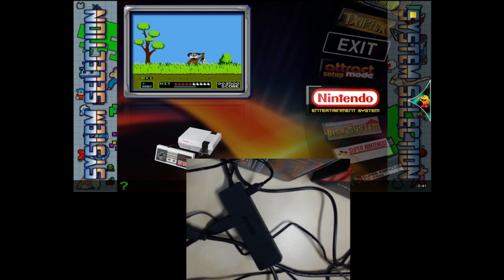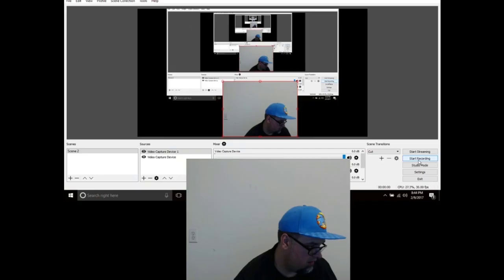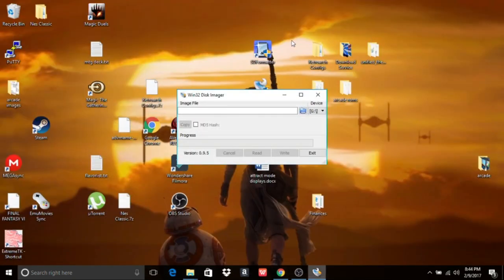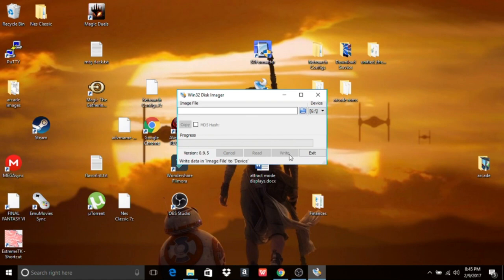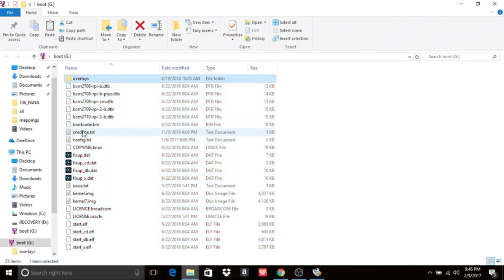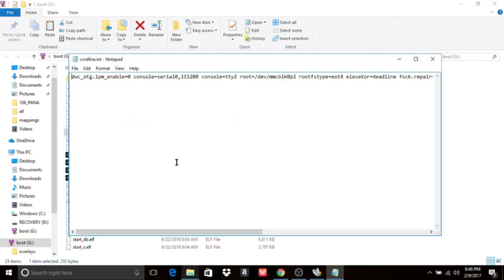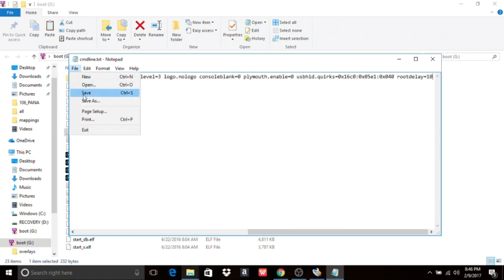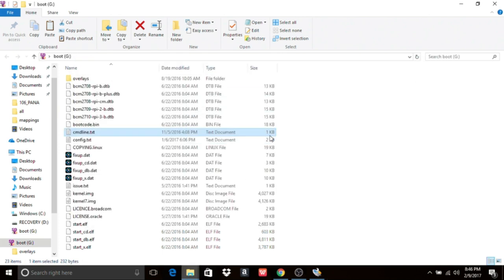RUN ATTRACT MODE RETROPIE OFF A HARD DRIVE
How to run any Attract mode or RetroPie Image off of a Hard drive instead of a Micro SD card. This is meant for people with an extra hard drive lying around. You could also use a PiDrive to do this. But if you already have an extra Hard Drive why bother buying more stuff ya don't need.

Pi 3 Kit
8bitdo SNES 2 pack(My Favorite Controllers!)
Ibuffalo(My favorite Wired Controller!)
Sanwa 2 Player Kit
128gb Microsd(My Preferred 128gb card)
200gb(My Preffered 200gb card)
Anker Powered USB Hub
Aver Media Live Gamer Portable(I have been provided one for giveaway, but not sure when, so if you want one now)

If ya wanna show some appreciation and help a broke man out, cool. If not that's cool too. Just scraping by working out of my garage. Thanks.

Gotta give a shout out to TheFirstAv3nger Gaming he has more information on his channel concerning doing this process.